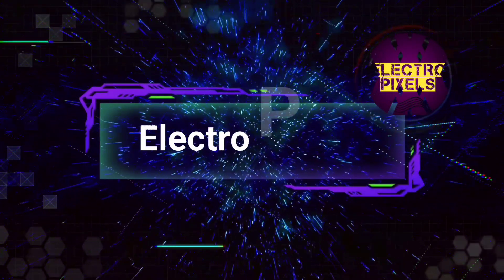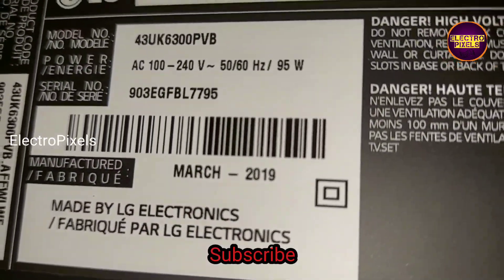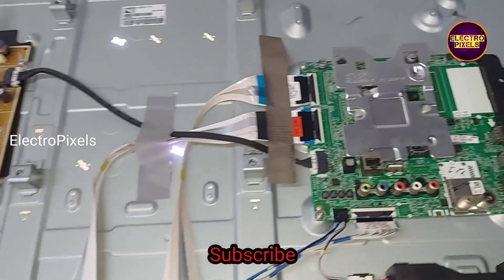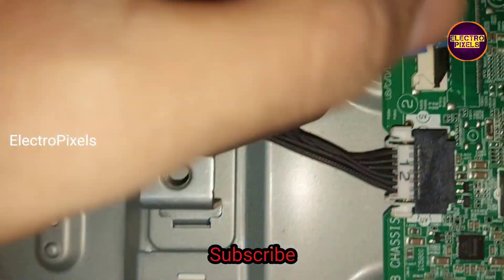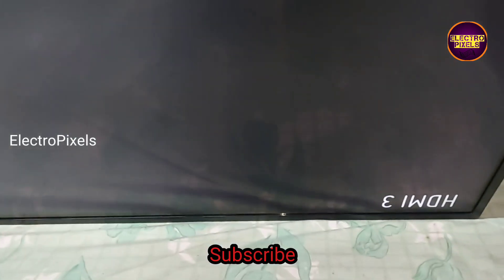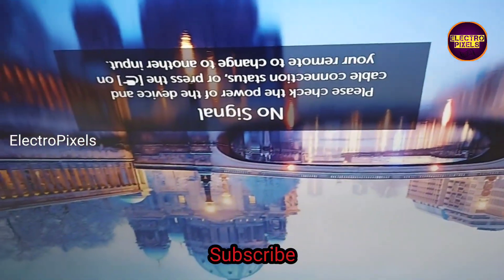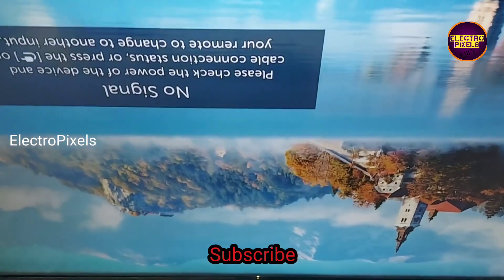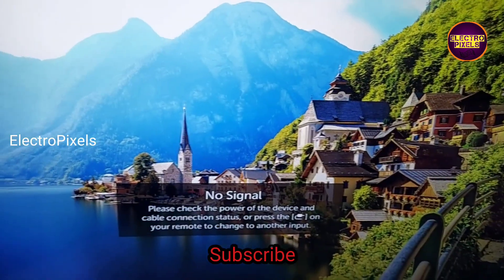Led Tv vgh,vgl Short Removal|LG 43 inch|Vertical lines & White shaded Picture|4kPanel short Removal